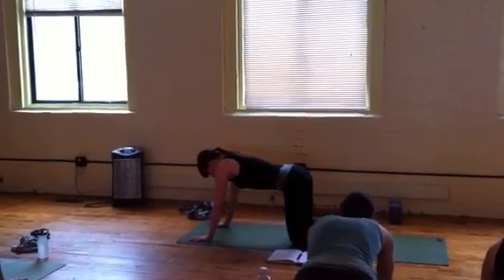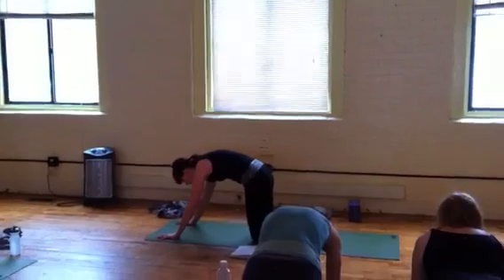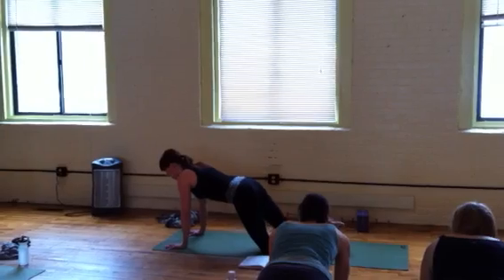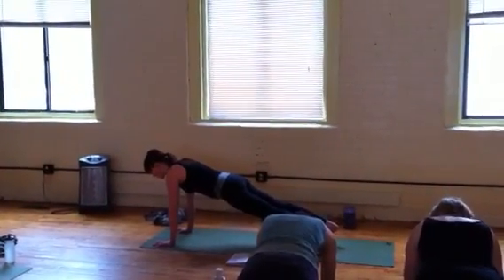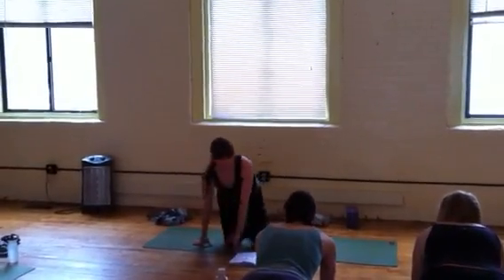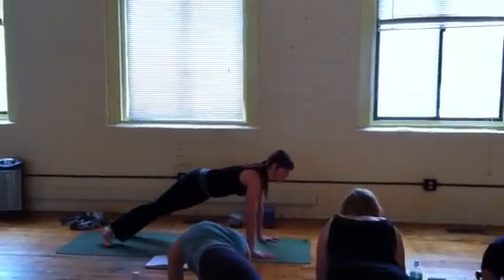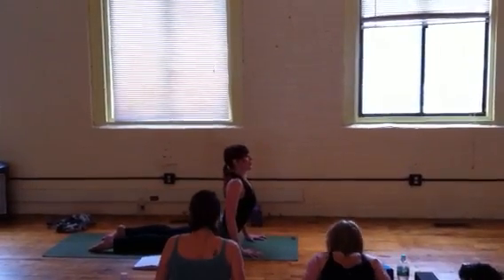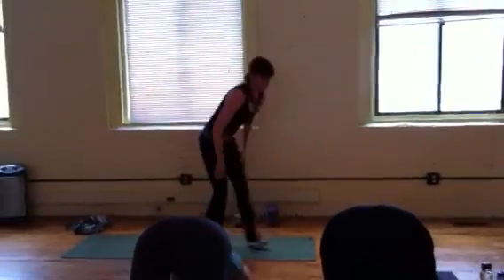Sadie Nardini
Circle Back To Center
Plank using psoas to Chattarunga
Fresh Yoga, New Haven 2/13/11